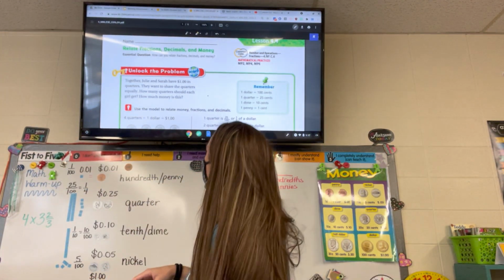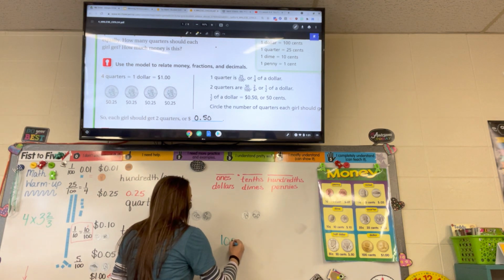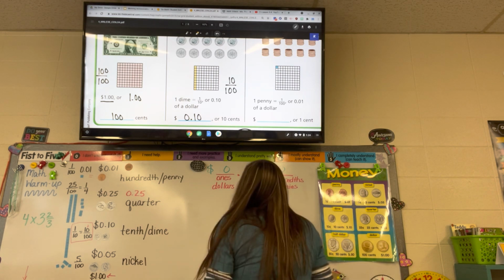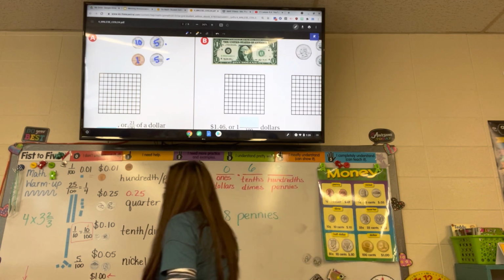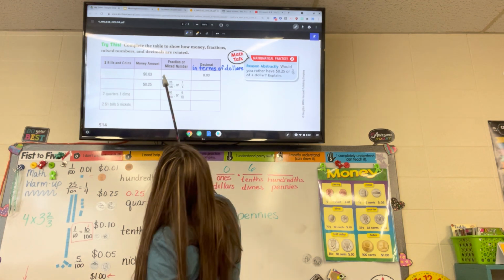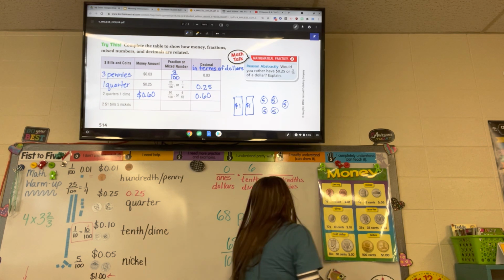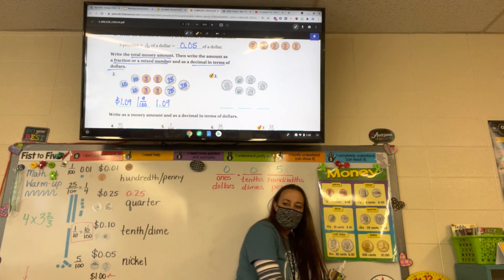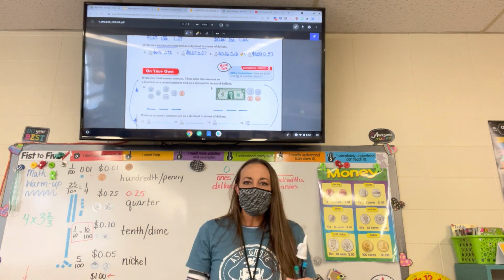Lesson 9.4 Relate Fractions, Decimals, and Money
Relate Fractions, Decimals, and Money